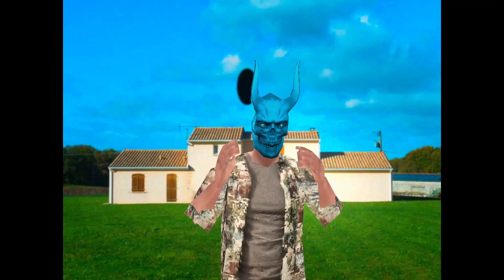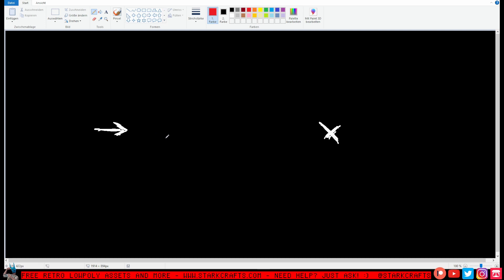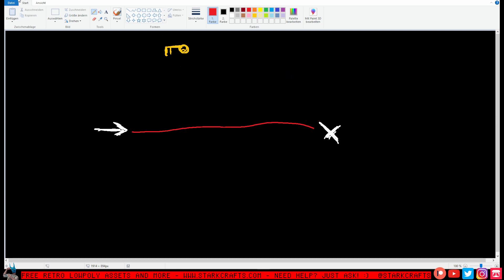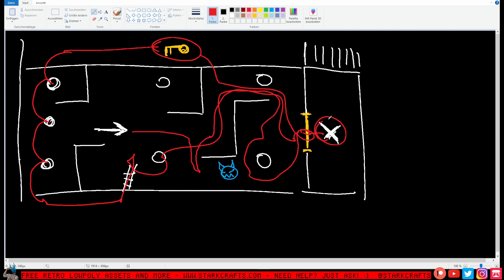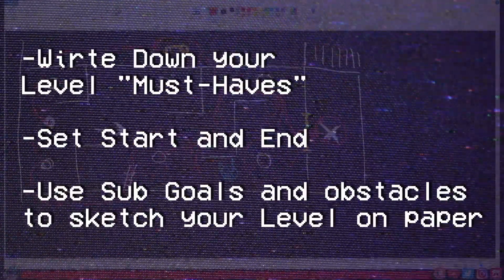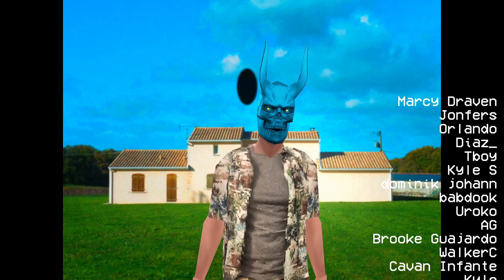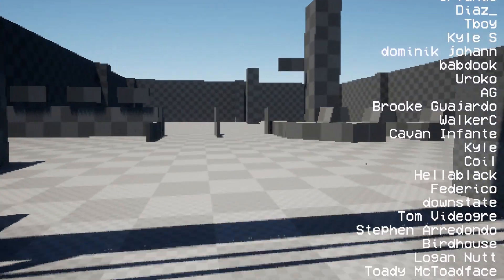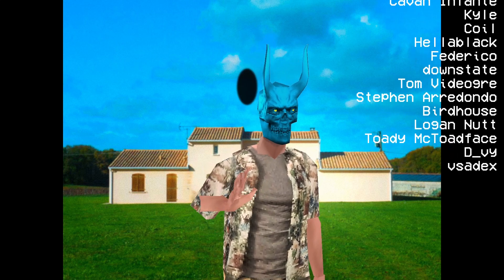Beginner Guide to LEVEL DESIGN for Game Developer | Indie Game Devlog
In this little Devlog for Betty Bunni a Barbie inspired Indie Horror Game i explain very simple how Level Design works and how to use it for your Game Environments when you start 3D modelling in Blender and so on.

💀Wanna support and exclusive Content?

0:00 Start Building Your Dream Game with Level Design for Total Beginner Game Developer
1:00 How to Plan your Indie Game Level Design Beginner Tutorial
2:50 How to Structure your Indie Game Environment Beginner Tutorial
3:41 Basic LEVEL DESIGN in a NUTSHELL